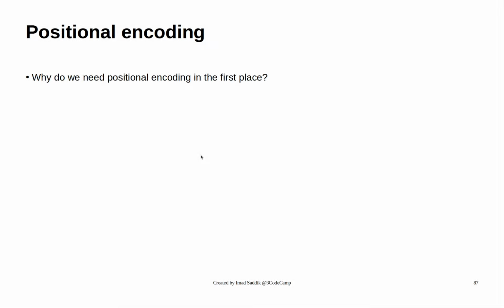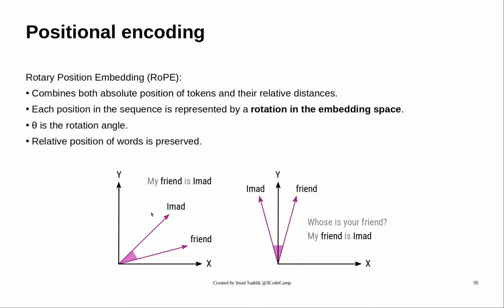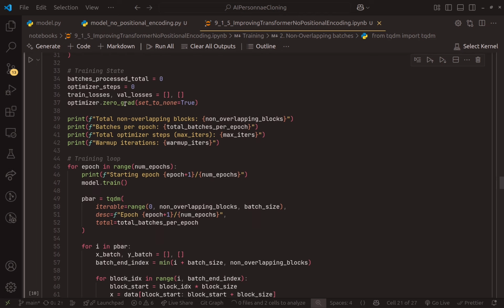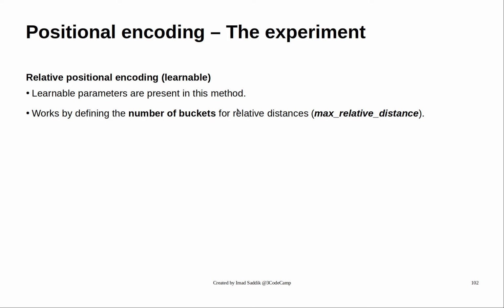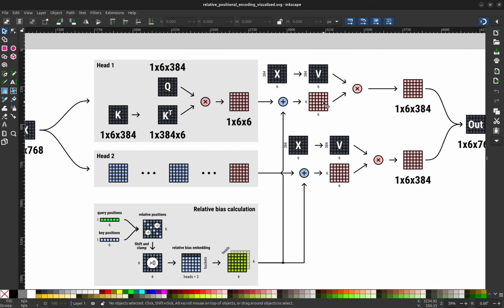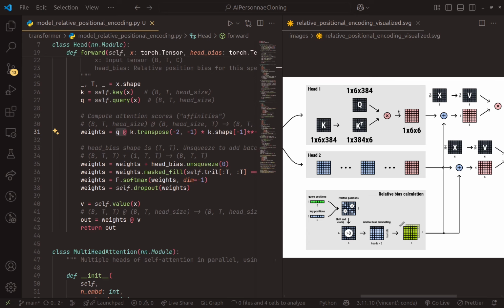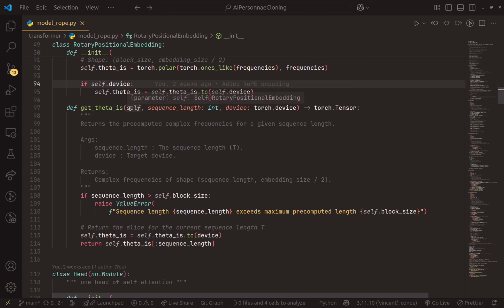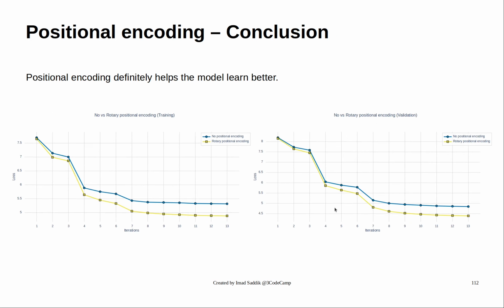Evolution of the Transformer architecture 2017–2025 | Comparing positional encoding methods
Hey everyone! In this video, we’ll compare different ways to tell a Transformer model where each word appears in a sentence — this is called positional encoding.

The role of positional encoding in Transformer models is to explicitly provide information about the order of tokens (words) in a sequence. The core self-attention mechanism in Transformers processes tokens in parallel and doesn't inherently understand their positions. Without positional encoding, the model would treat sentences like "Imad saw the cat" and "The cat saw Imad" identically after the embedding stage, losing crucial meaning.

Positional encoding addresses this by adding or integrating positional information (either absolute positions or relative distances between tokens) into the token representations before they are processed by the self-attention layers, thereby enabling the model to understand and utilize word order and sequence structure.

In this video, we will conduct a series of experiments to empirically compare the performance of different positional encoding methods within a Transformer model. Specifically, a small model will be trained for a single epoch on the AtlaSet dataset using five different approaches:

1) no positional encoding (as a baseline)
2) learnable absolute positional encoding
3) sinusoidal absolute positional encoding
4) relative positional encoding with learnable parameters
5) Rotary Positional Encoding (RoPE).

The experiments aim to evaluate how well each method performs by comparing their respective training and validation loss curves, while also noting differences in computational efficiency, such as training time.

Rotary Positional Encoding (RoPE) emerged as the overall best-performing method. While relative positional encoding also demonstrated strong results, particularly during training, it suffered from significantly longer training times (5 hours compared to 2 hours for RoPE and absolute methods).

RoPE matched the excellent validation performance of relative encoding, indicating strong generalization, but offered a substantial speed advantage, being 2.5 times faster.

⭐️ Contents ⭐️
(00:00) Introduction
(00:13) Explaining the different positional encoding methods
(09:19) Explaining the experiment
(09:49) Experiment 1 : No positional encoding - Slides
(10:32) Experiment 1 : No positional encoding - Code
(16:39) Experiment 1 : No positional encoding - Results
(17:20) Experiment 2 : Absolute positional encoding - Slides
(17:46) Experiment 2 : Absolute positional encoding - Results
(18:49) Experiment 3 : Sinusoidal positional encoding - Slides
(19:23) Experiment 3 : Sinusoidal positional encoding - Code
(23:24) Experiment 3 : Sinusoidal positional encoding - Results
(24:17) Experiment 4 : Relative positional encoding - Slides
(33:02) Experiment 4 : Relative positional encoding - Code
(42:30) Experiment 4 : Relative positional encoding - Results
(43:14) Experiment 5 : Rotary positional encoding - Slides
(44:16) Experiment 5 : Rotary positional encoding - Code
(54:53) Experiment 5 : Rotary positional encoding - Results
(55:54) Final results
(56:58) Conclusion